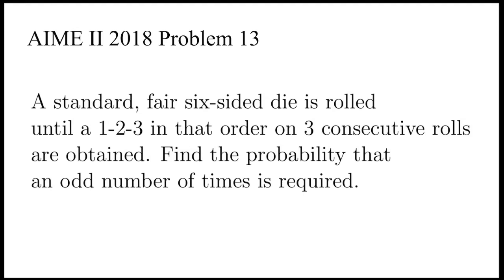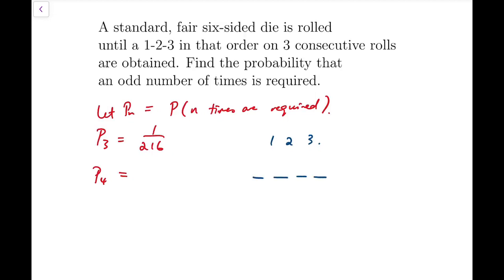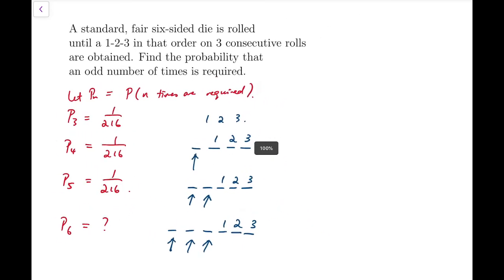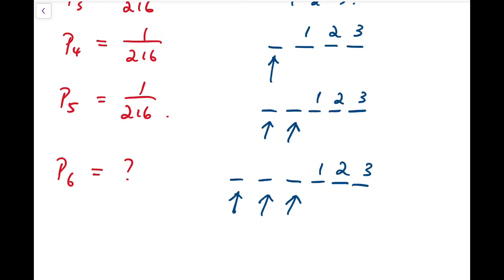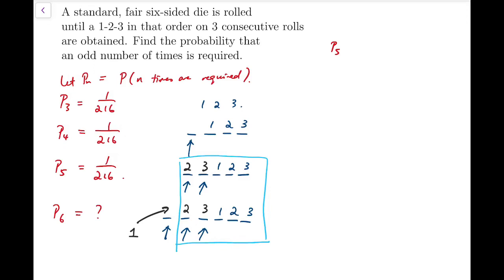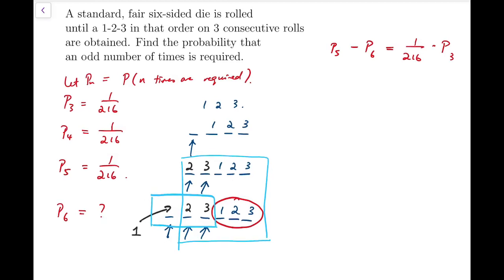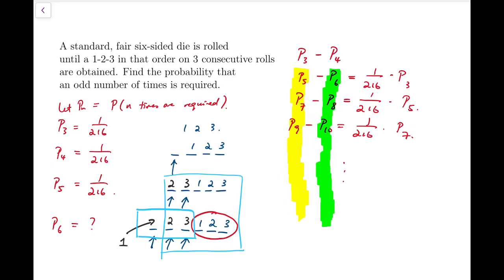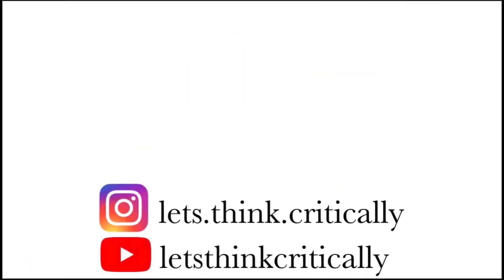Recurring Probabilities | AIME II 2018 Problem 13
Here is the solution to AIME 2018 Problem 13!